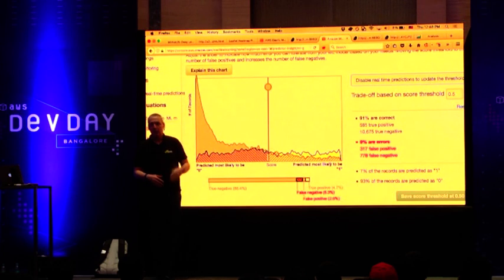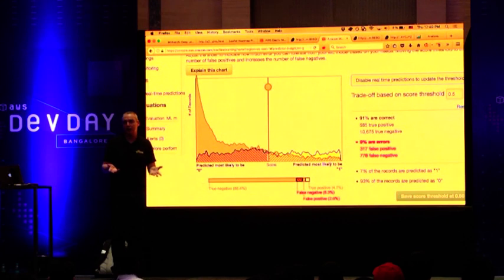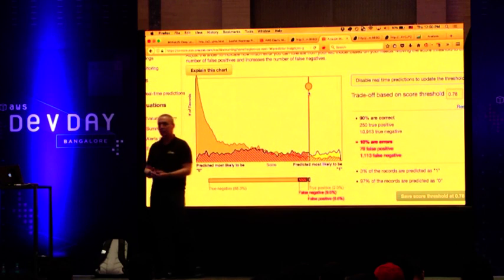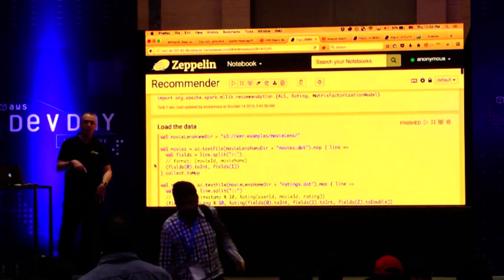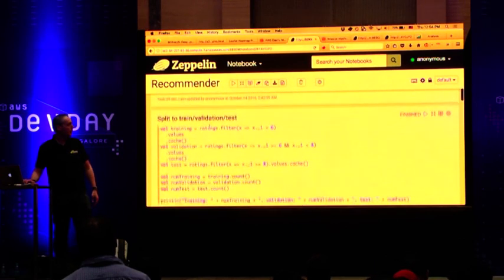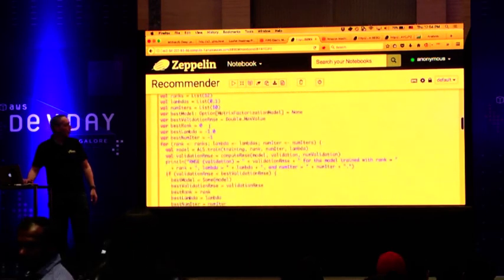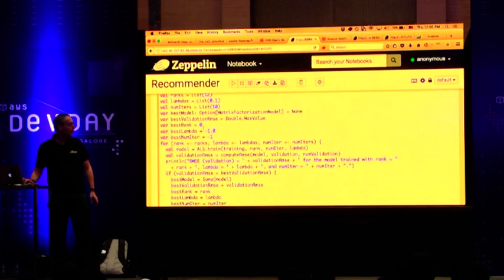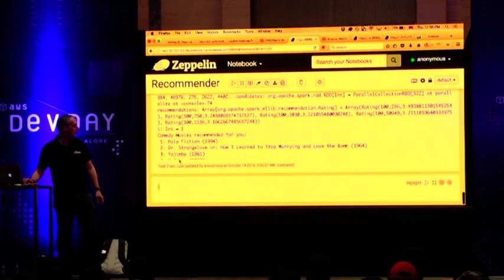Guy Ernest on Building a Recommendation Engine on AWS Part II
Topic: Building a Recommendation Engine on AWS Part II
Speaker: Guy Ernest